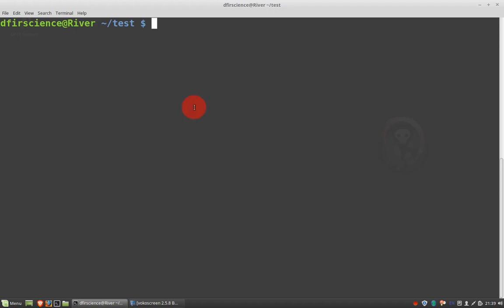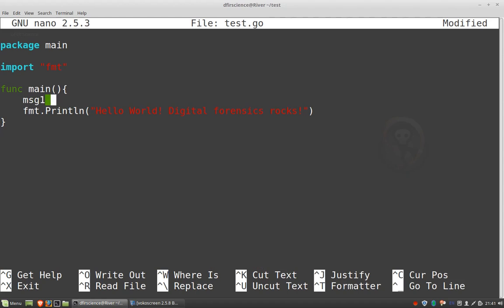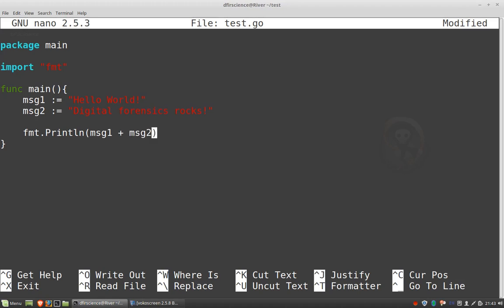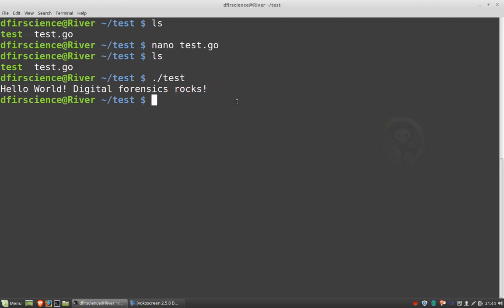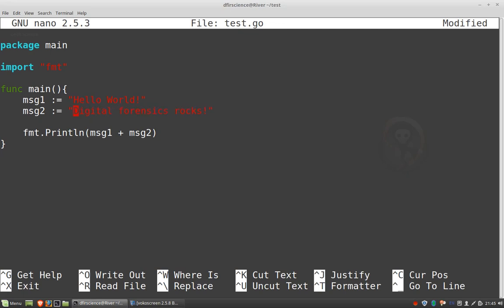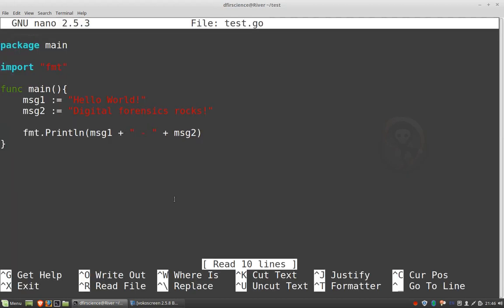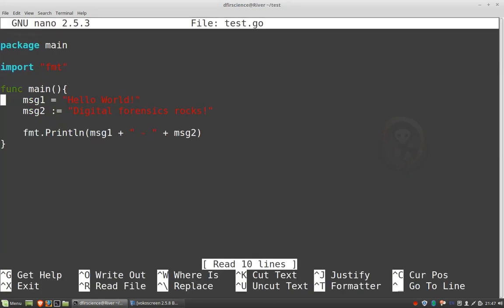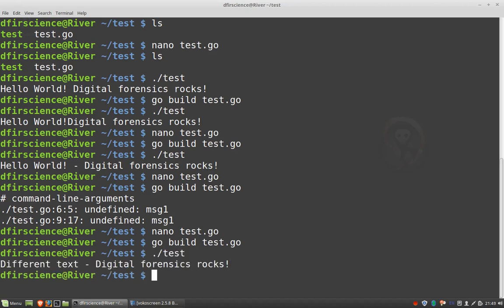GO Programming 003: Setting variables in Golang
Get started programming in Go! Go (also known as Golang) is an open source project developed by a team at Google and many contributors from the open source community. It is a fast, fun, and powerful programming language.

In this video, we talk about how to create and use a variable in Go. We modify our 'Hello World' program to set and print variables instead of strings. A variable is a core programming concept. A variable is a type of container that can hold data. You can replace the data inside the variable over time.

This series is for anyone that is just getting started in programming. Especially those that want to get into Golang, but don't know where to begin.

Recommended Book: 'Go in Action'

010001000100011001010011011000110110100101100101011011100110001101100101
Help make DFIR tutorials

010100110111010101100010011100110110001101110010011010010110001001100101